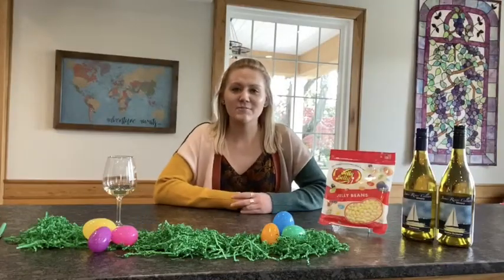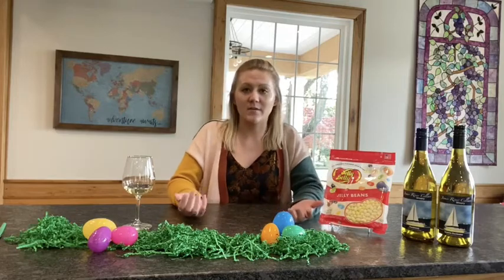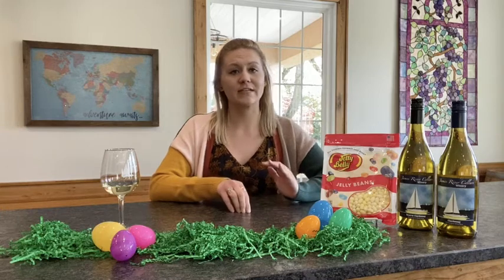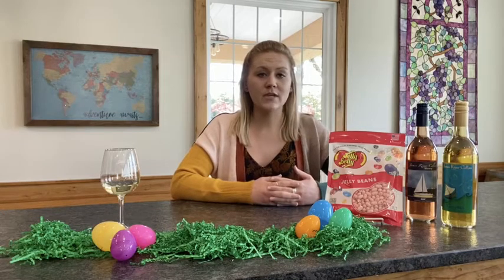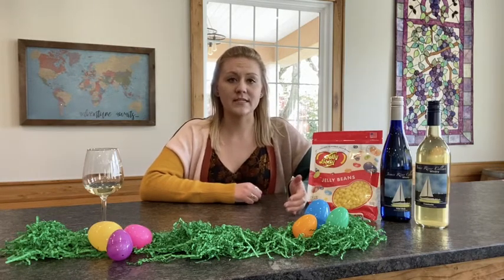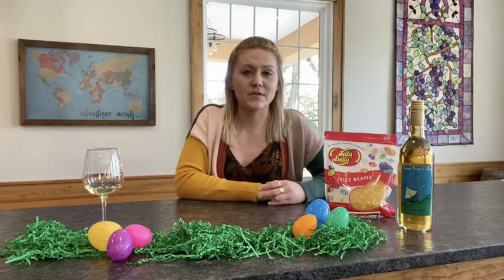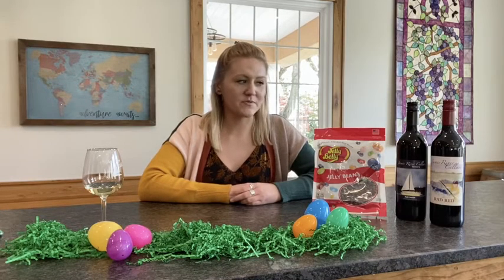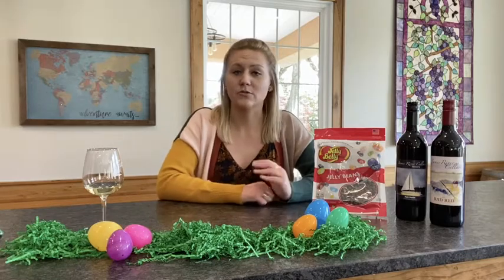Jelly Bean & Wine Pairing!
Happy Easter! This is the pairing that you all have “bean” waiting for! Join us for a Wine & Jelly Bean pairing with Jelly Belly jelly beans!

We are offering jelly bean sample bags with the purchase of a bottle of wine. Mention this pairing at checkout to get your jelly beans!

This is the perfect Easter treat for your Easter basket!